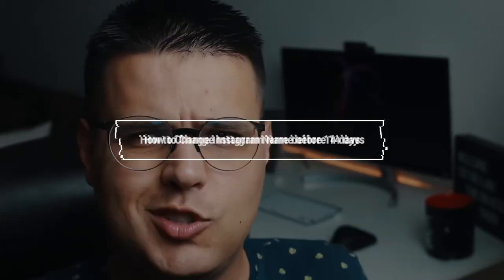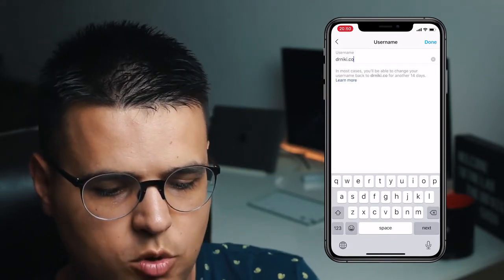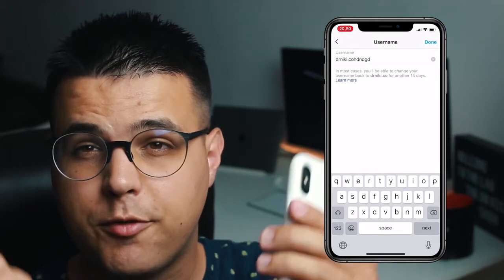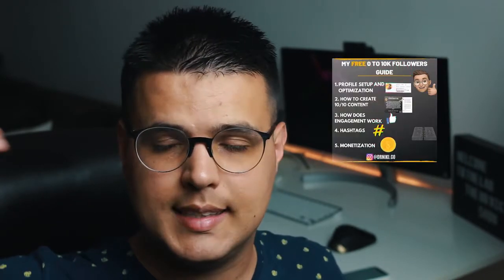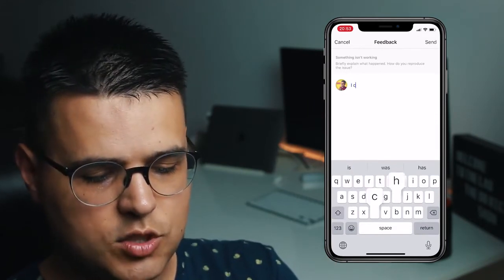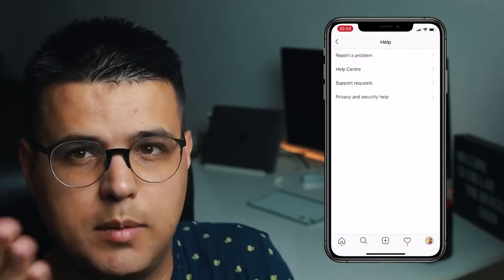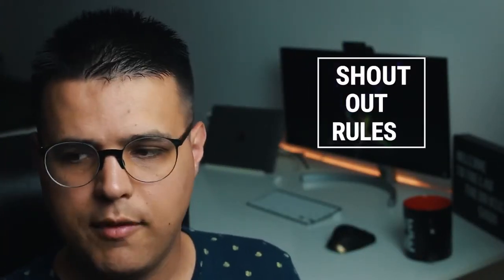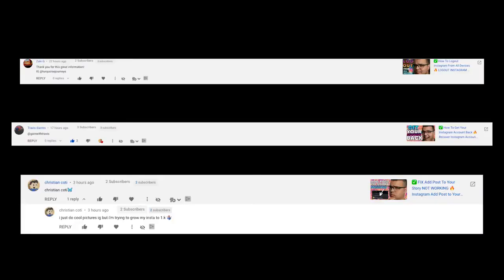✅ How To Change Instagram Name Before 14 Days 🔥 Instagram Name Change Prank FIX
There has been a new Instagram name change prank going around and I want to bring it to your attention so that you don’t potentially fall for it and if you have fallen victim to this funny Instagram prank then I have all the details that you need in order to fix this Instagram name change prank. So you want to know how to change your Instagram name before 14 days? The answer to your question is a simple one and if you stick with me throughout this entire video, without skipping ahead then you will know exactly how to change Instagram name before 14 days so that you can get your Instagram account back to its original state before the Instagram name change prank.

I’m not exactly sure on how exactly this Instagram name change prank came about, but I do know that it became a pretty popular prank affecting a lot of people. Some people loved the idea of this prank, while others totally hated it and wanted to get revenge on the person that made them fall for the prank. I guess that is the nature of the world that we live in today and the culture of the internet. Knowing how to change Instagram name before 14 days will help you to get your account back to normal and you may have come across other videos on the topic and eventually landed on mine so I want to live up to the Title of this video and show you exactly how to change Instagram name before 14 days.

You may be asking yourself what the point of this Instagram name change prank is and I will tell you that it is just to get a laugh at the expense of someone else. Not the best Instagram prank in my opinion, there have been other pranks in the past that are much better. The main problem that there is with this Instagram prank is that it leaves the user that fell for the prank in a panic state while they try to restore their Instagram name back to normal. The best way to go about this prank is to do it and then afterwards let the person know exactly how to change Instagram name before 14 days so they do not end up spinning their wheels and panicking while they search all over the internet on how exactly to change their Instagram name before 14 days.

You do not really have to panic in my opinion because I just showed you exactly how to change Instagram name before 14 days so you do not have to spend hours and hours searching the internet for this solution to your Instagram problem.

If you got some value out of this video then I would very much appreciate it if you smashed that like button, it really helps me reach more people with the video and drop me a comment down below if this was helpful for you, share this video with a friend who would get some value out of this video  and consider subscribing to my channel for all my future Instagram related videos uploaded each and every week.